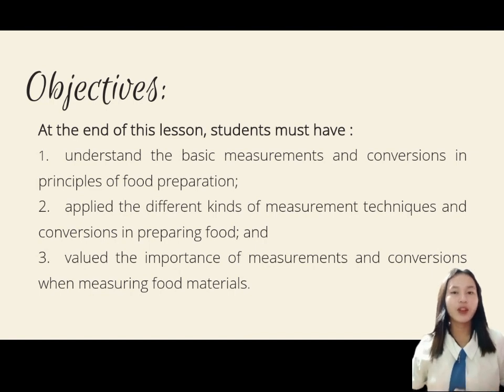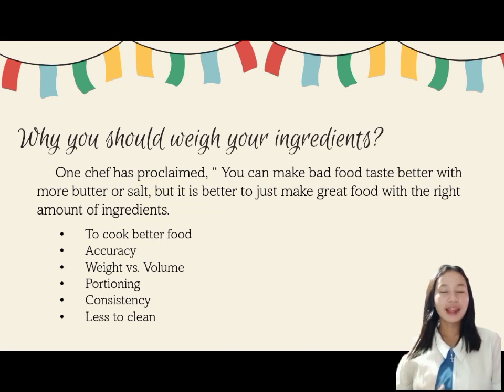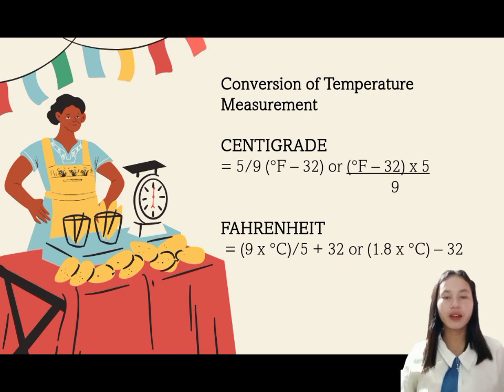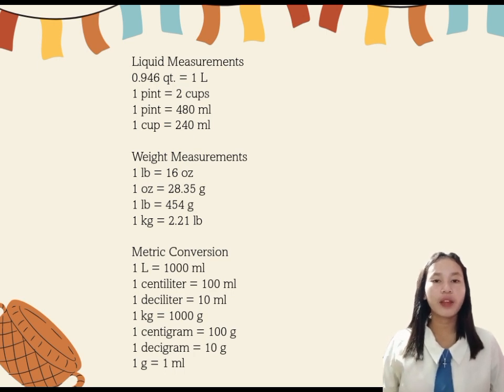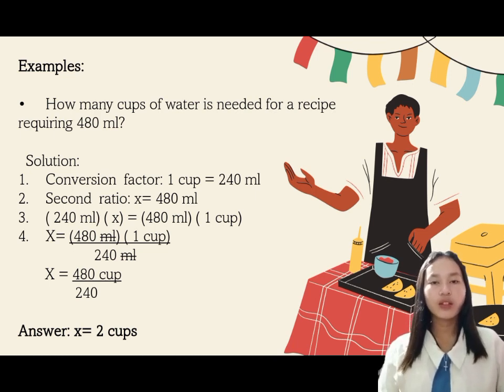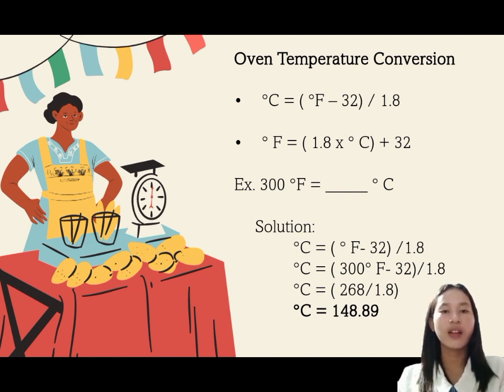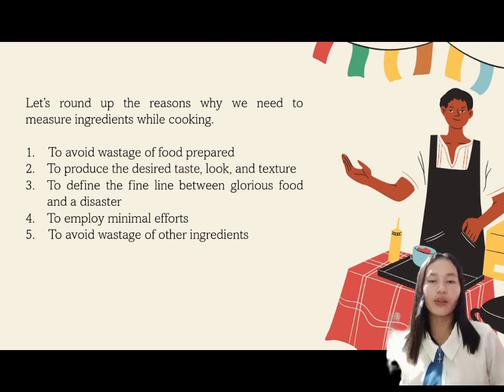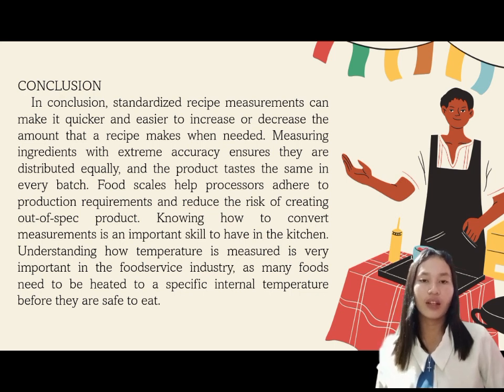Topic: Measurements and Conversion